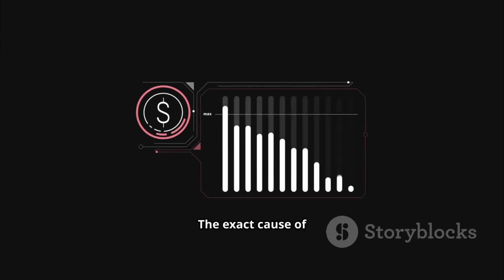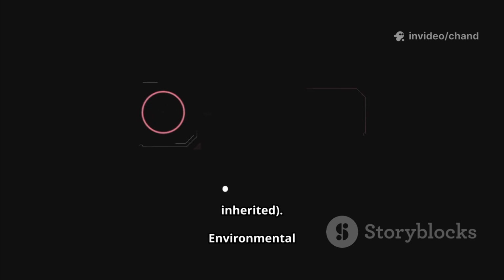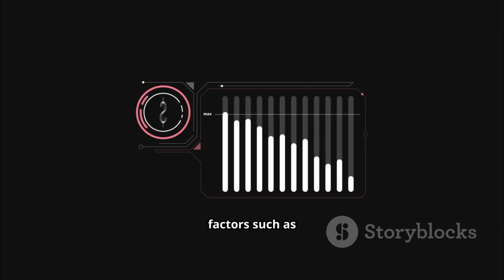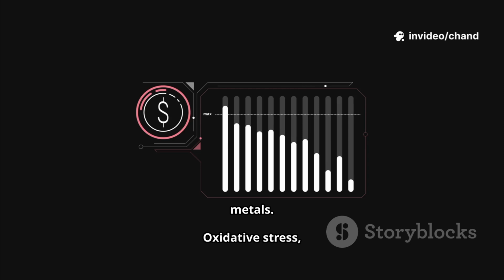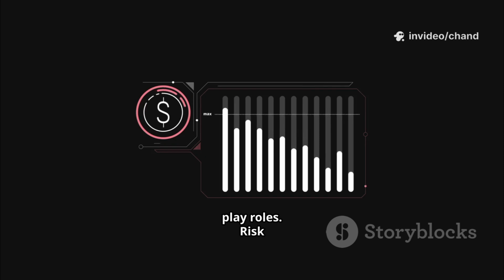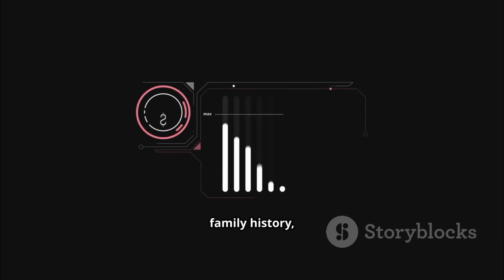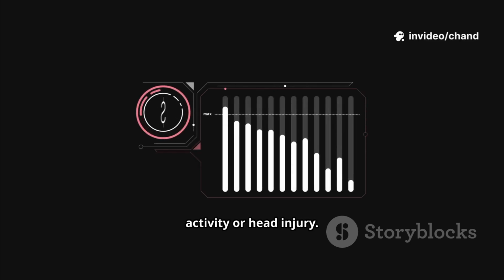Motor Neuron Disease